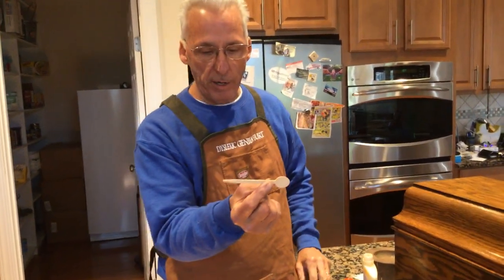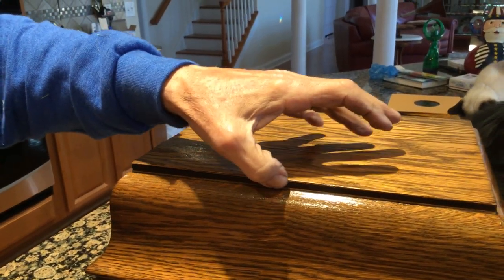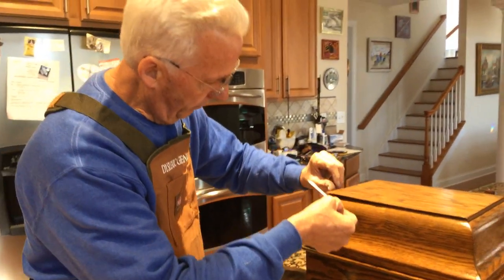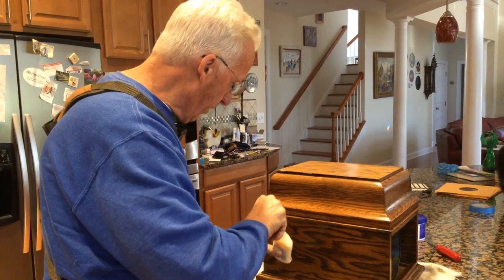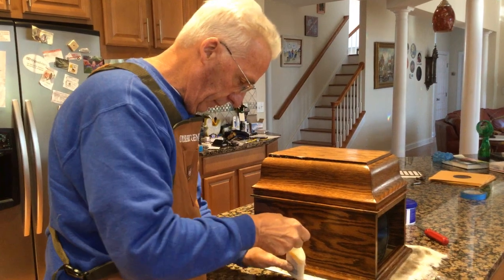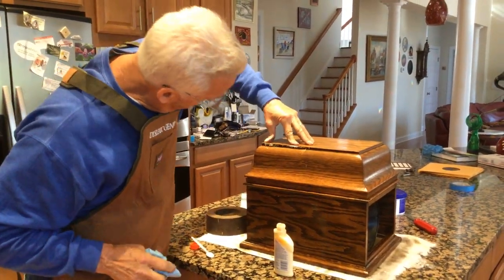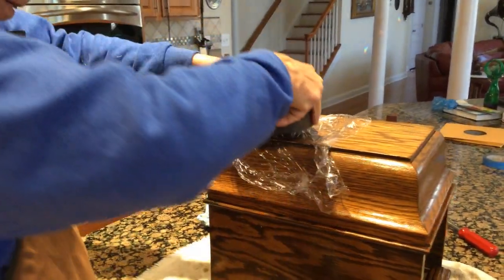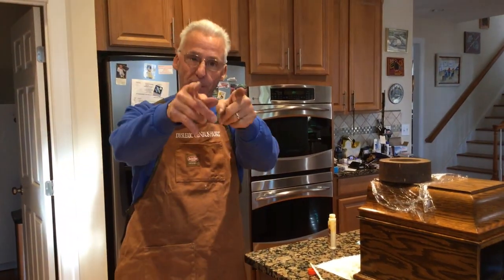217. How to repair loose veneer on the phonograph cabinet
Probe, glue, plastic wrap, and a heavy weight